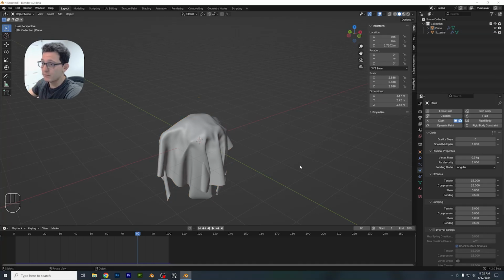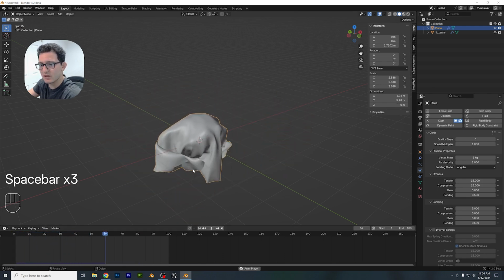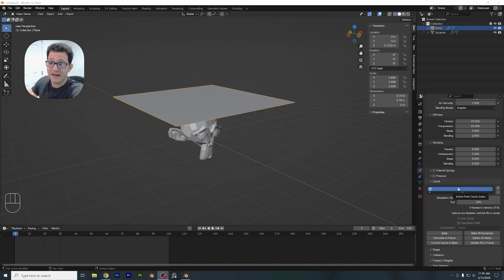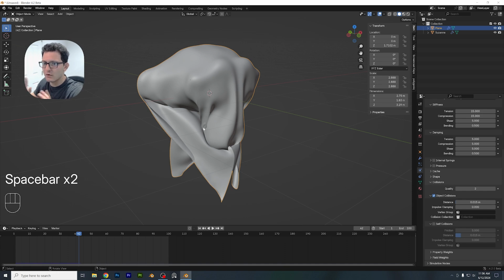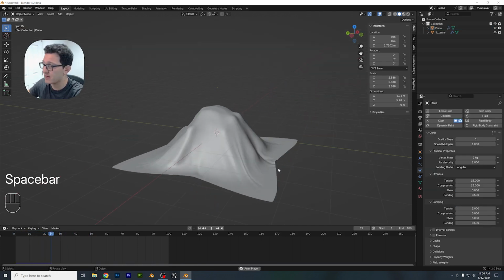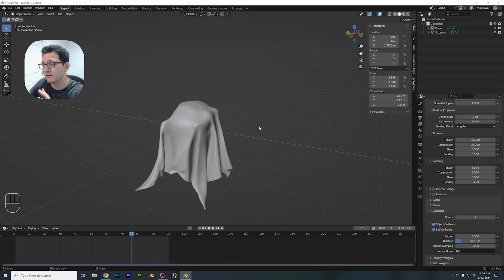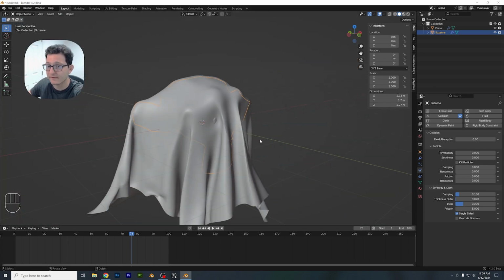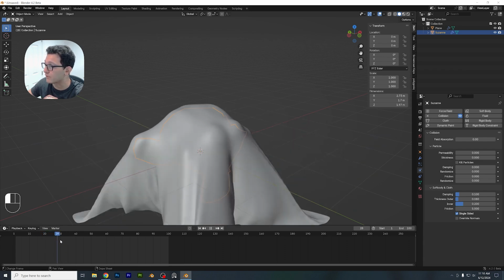PHYSICS C03L02 ClothPhysics Settings